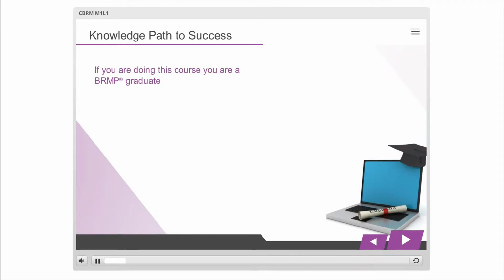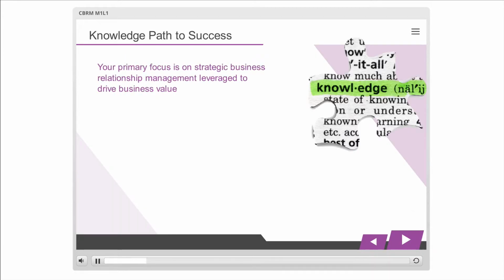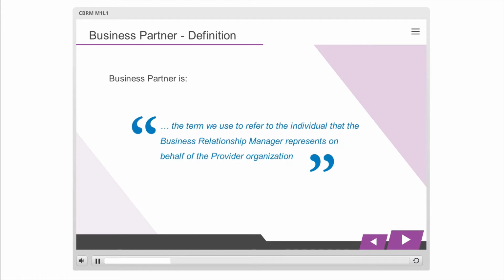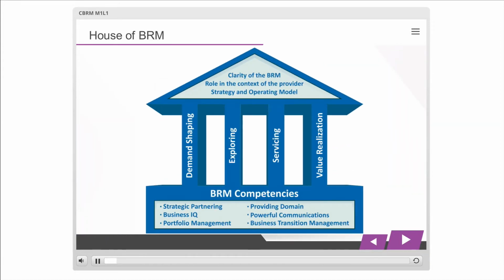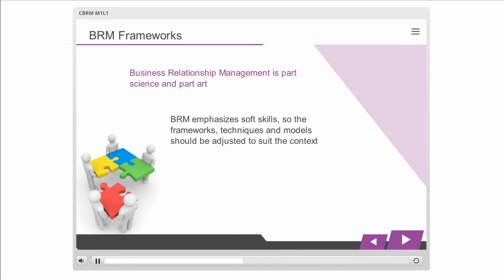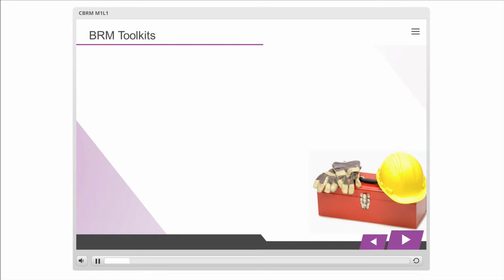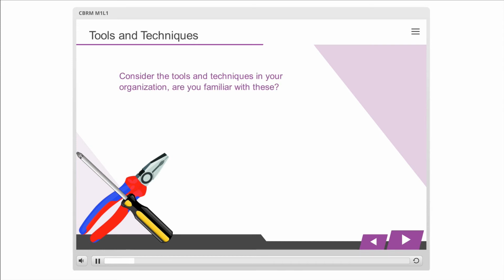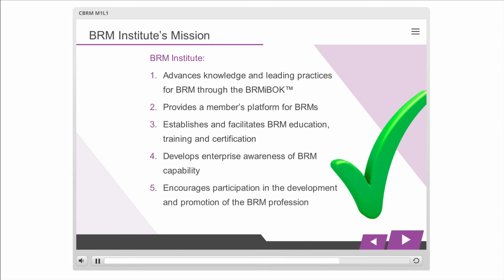CBRM Module 1 Lesson 1